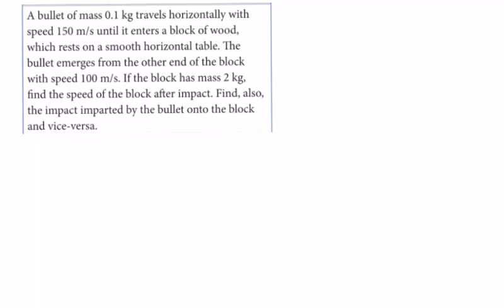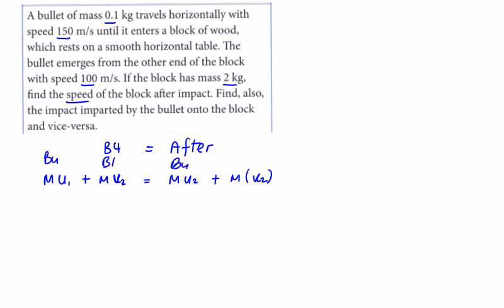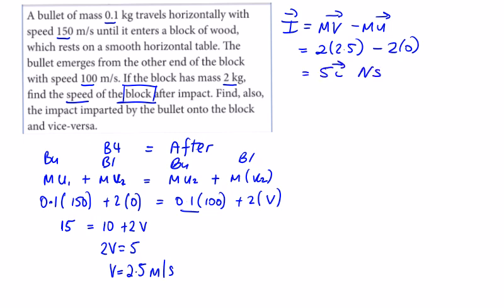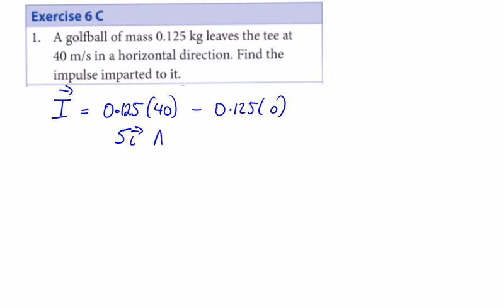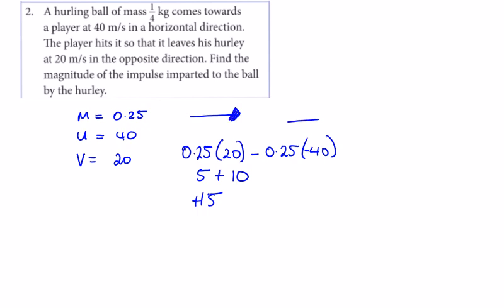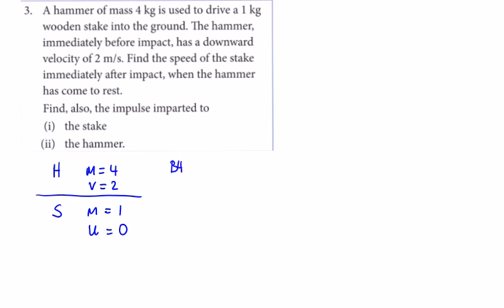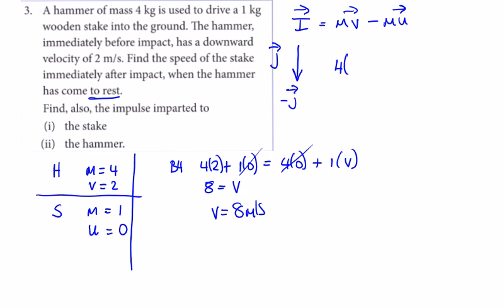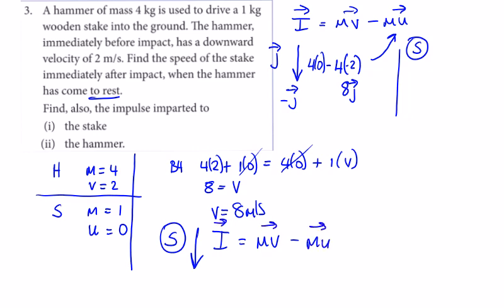Chapter 5 Work, Power, Energy and Momentum #16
Bullet travelling into block and Q1-3 from Exercise 5C. P.99.